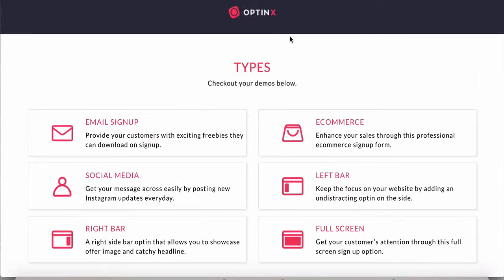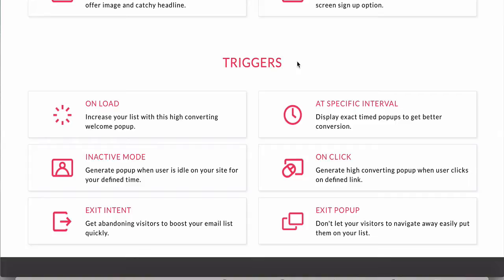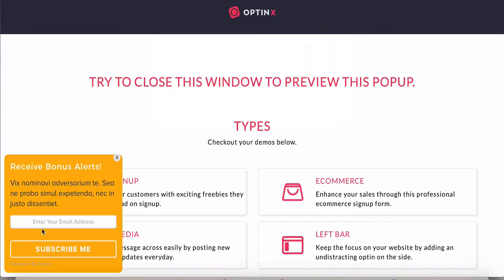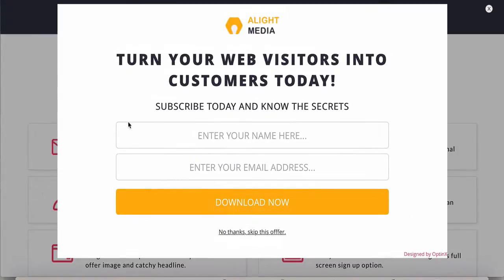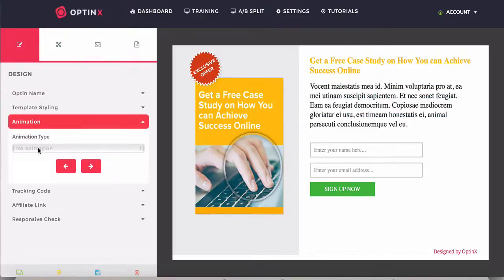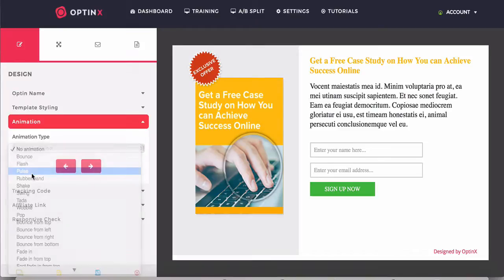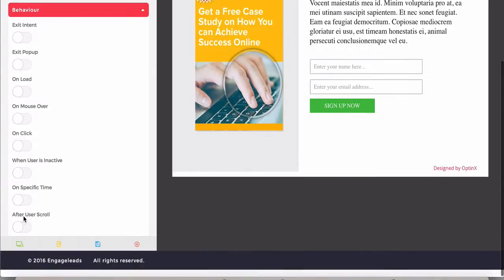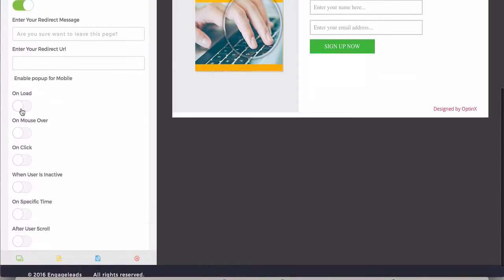Beginner Diary - OptinX In Action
OptinX is a cloud based software that converts your visitors into sales & subscribers. This software allows you to have the most powerful system in the cloud at your fingertips, ready to easily build more leads, double your conversion rates and skyrocket your engagement.